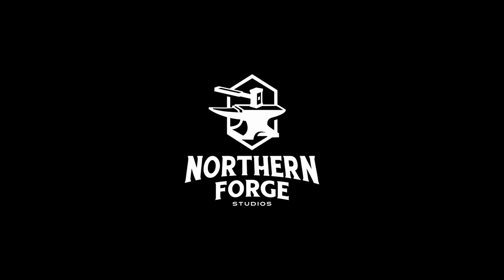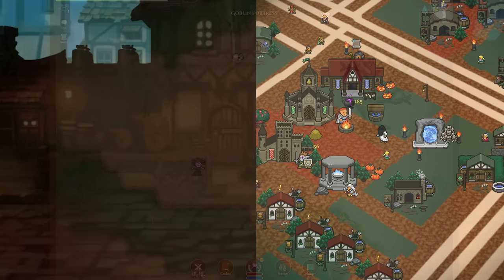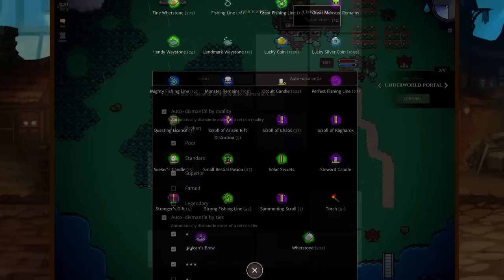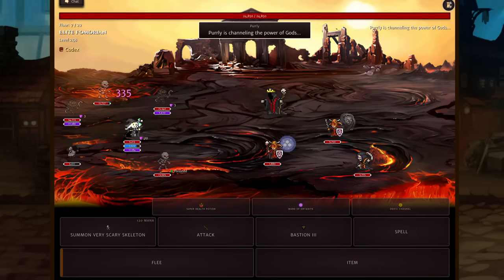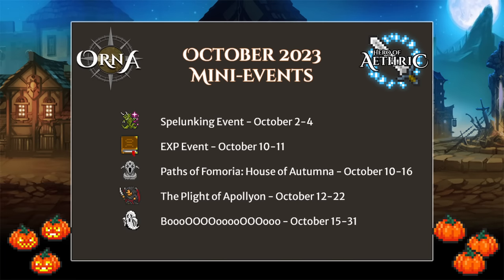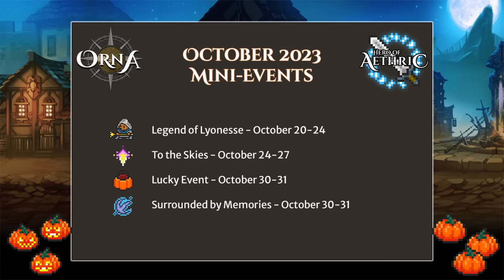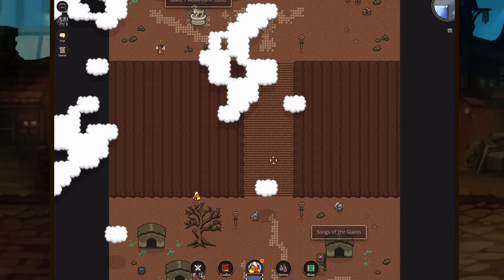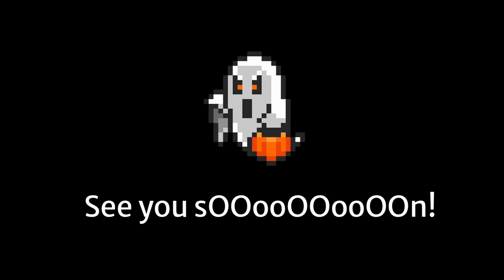The Hallowed - October 2023 Monthly Content Video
Trick or treat! In our breakdown of this months' content we talk about the events coming to the game, new cosmetic options and some huge quality of life fixes coming to both Orna: the GPS RPG and Hero of Aethric.

Patch Notes (here's the trick, patch notes are not coming out until October 2nd!